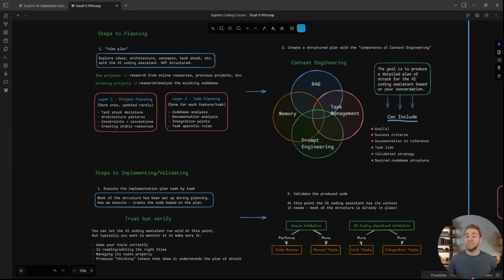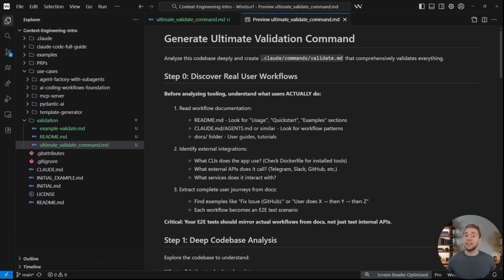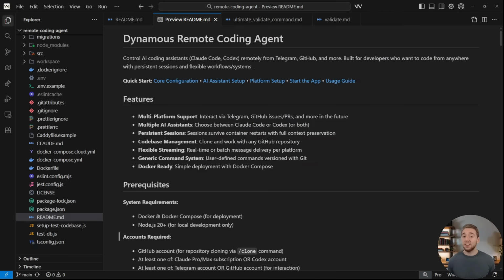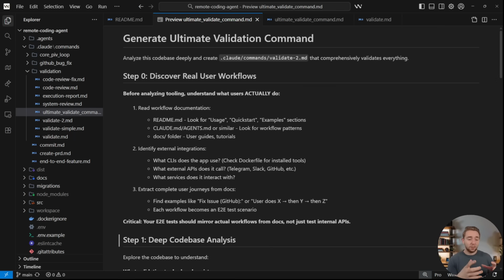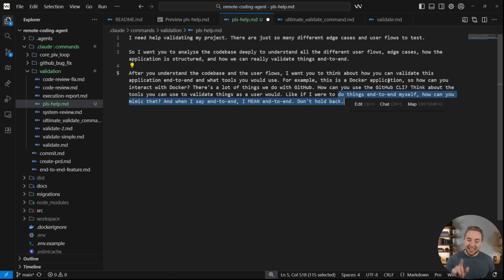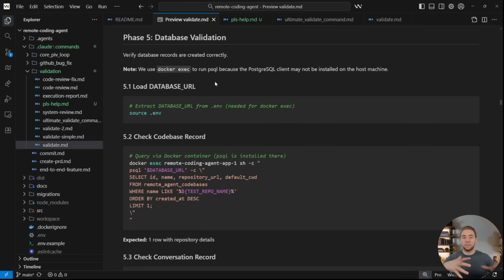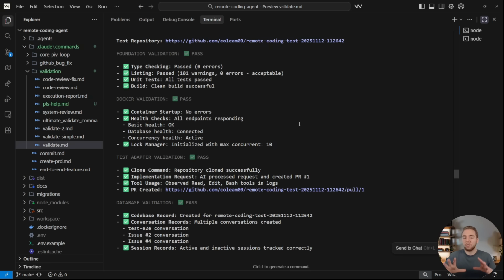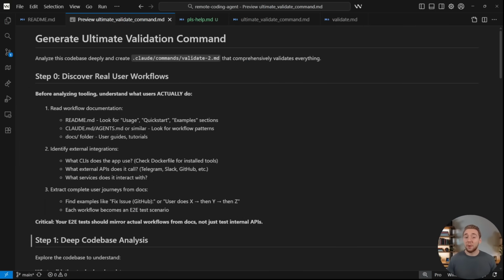AI Fixes My Code Better than Me Now?! (Here's How)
It's true - I've figured out how to design a system so that my AI coding assistant debugs and fixes code faster and better than I can. And I do consider myself a pretty experienced software engineer.

In this video I'll give you a *single* prompt you can use to create the same self-correction loop I showcase in this video, and it works wonders no matter the project you are building!

- Join me on Saturday, November 29th at 9:00 AM CST for my next livestream! I'll be unveiling my new system for remote agentic coding and giving it away to you, but ONLY during the event itself! Go enable notifications for it here:

- If you want to master AI coding assistants and learn how to build systems for reliable and repeatable results, check out the new Agentic Coding Course in Dynamous

- Here is the ultimate validation prompt you can use on any codebase right now:

00:00 - Validation is the Most Underrated use of Coding Agents
01:48 - The Ultimate Validation Command (The Self-Correction Loop)
02:25 - How to Create Your Own Validation System
03:25 - The Remote Coding App that Inspired this System
06:01 - How I Built the Validation Meta Command
09:32 - Demo of My Insane Validation Flow
10:42 - Full Autonomous Validation Directly in GitHub
12:12 - Final Thoughts